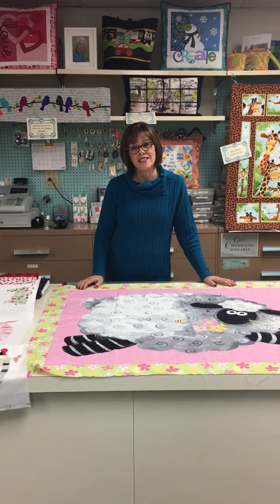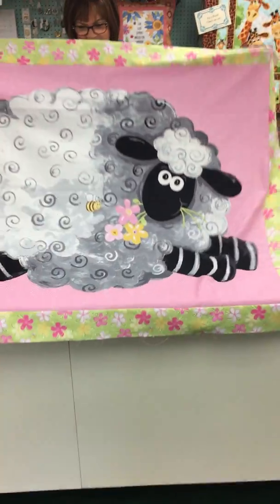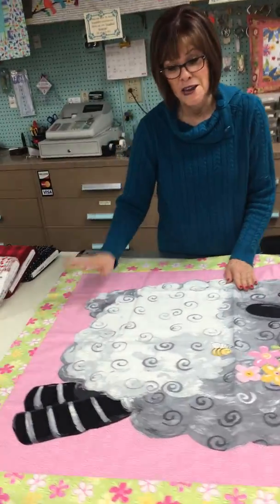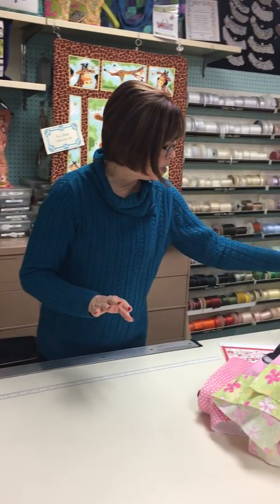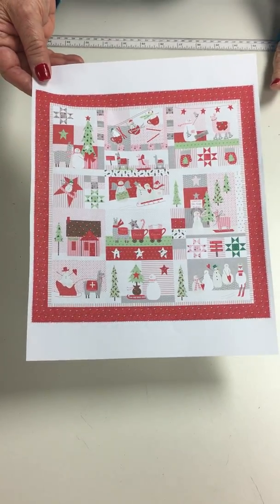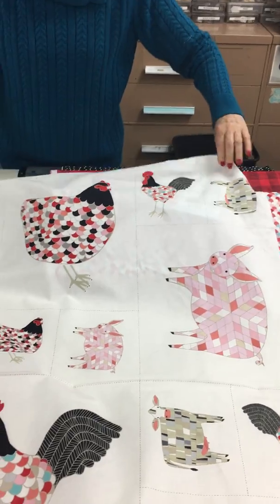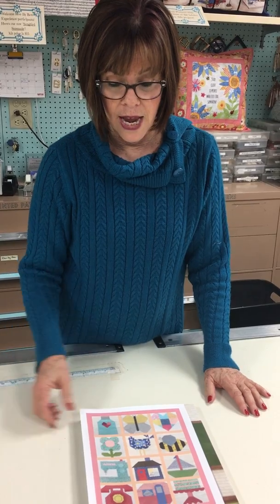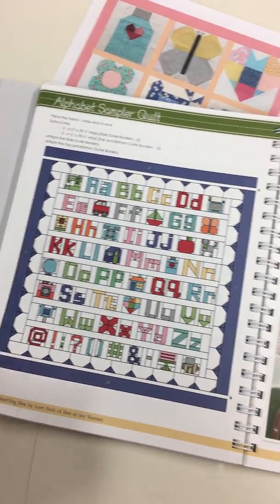What's in the Box?!? Episode 18!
Follow the link to the products below!

Pre Order;

Classes Mentioned;

Judy Kessinger's Fit Fashion and Funday!

Mama Lal- Susy Bee;

Farm Fresh- Moda

Stash 'n Store